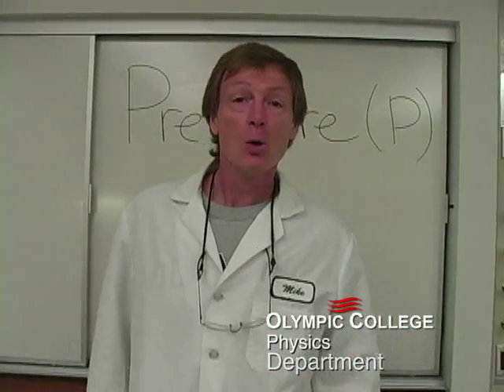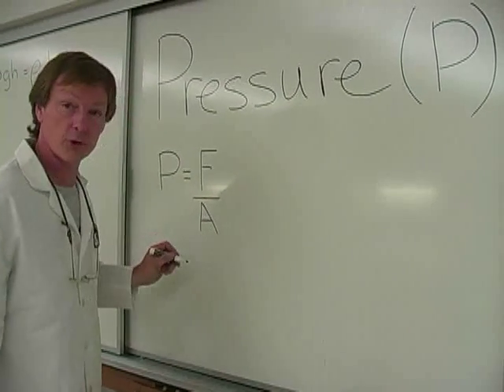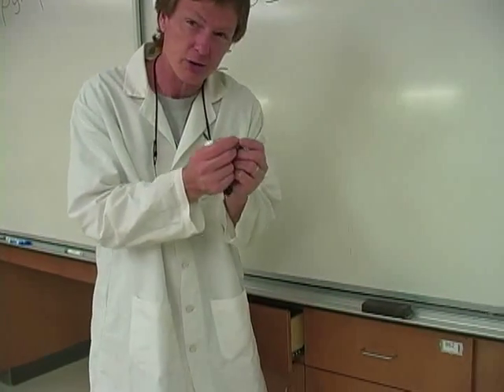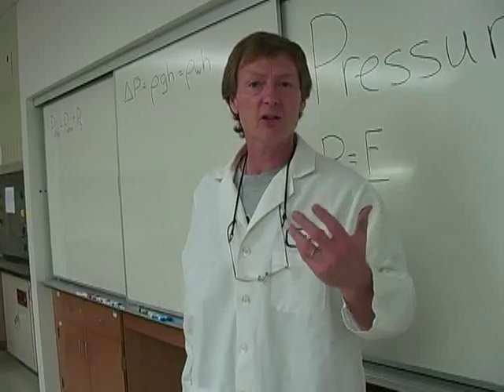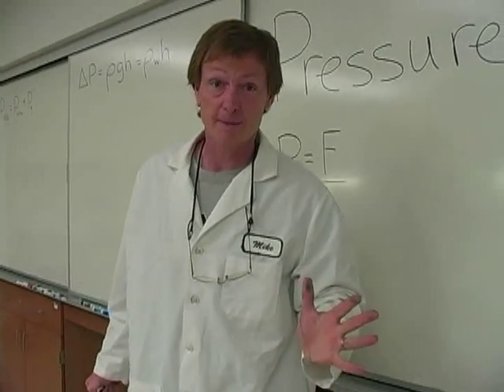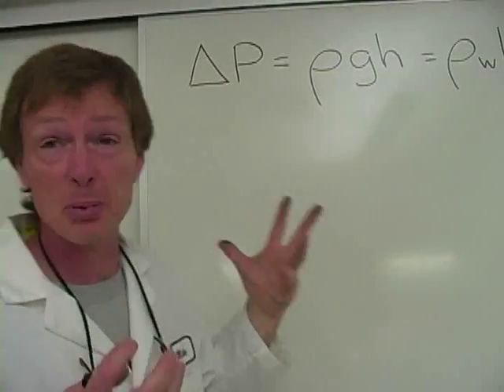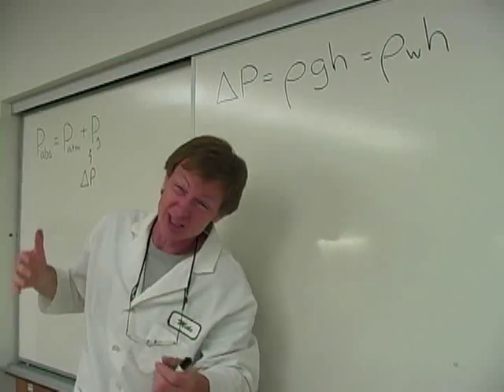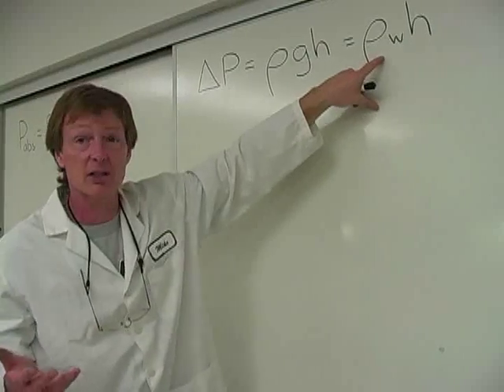Physics I I1_ Pressure (ΔP)-Bob Abel Physics YouTube-MPEG-4